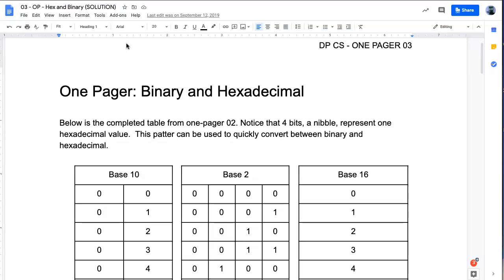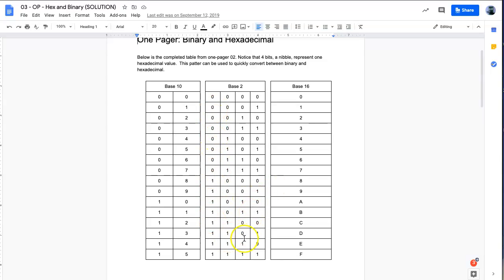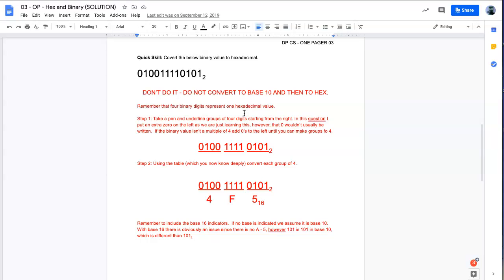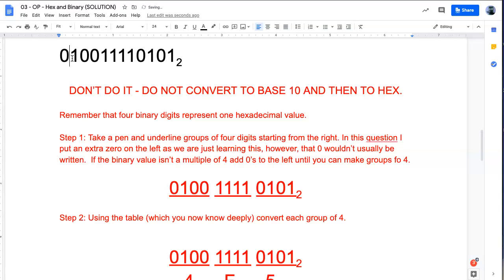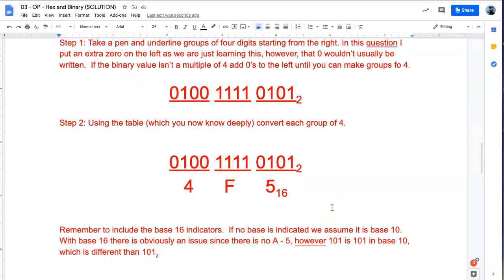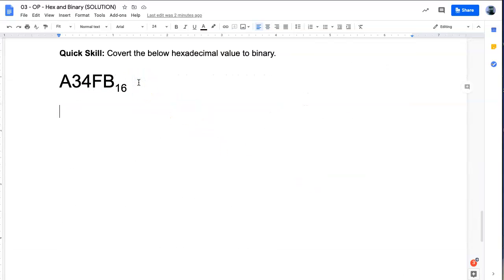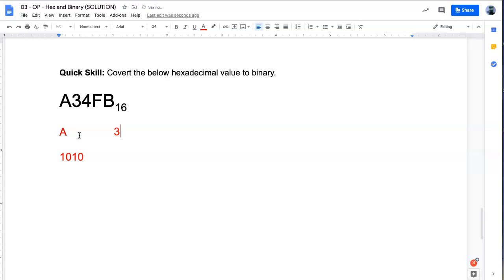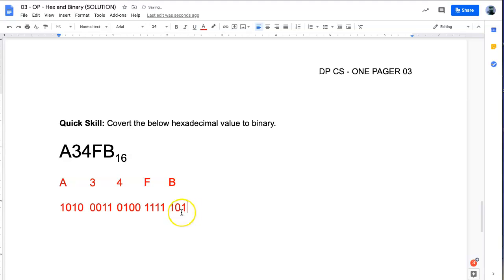IB One Pagers: Binary and Hexadecimal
This video shows the relationship between binary and hexademical and shows how to quickly convert between them.